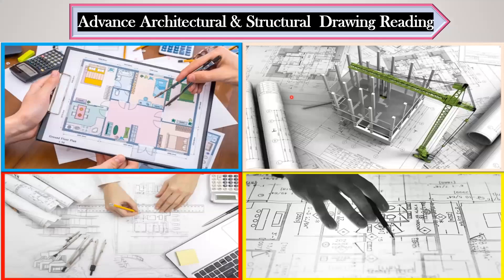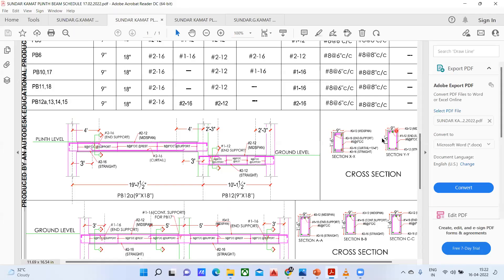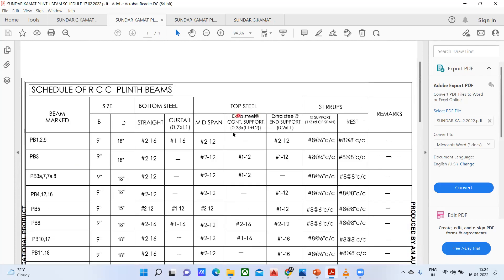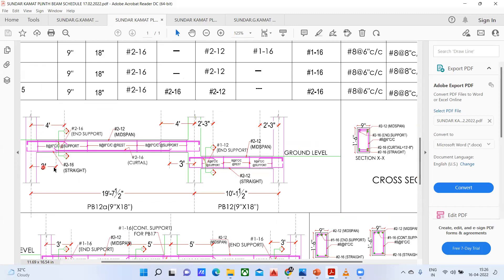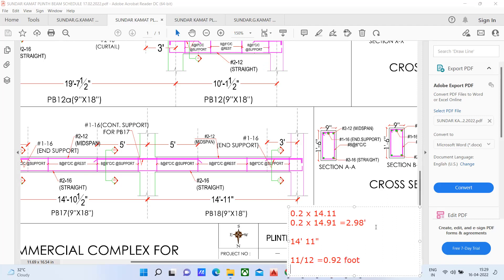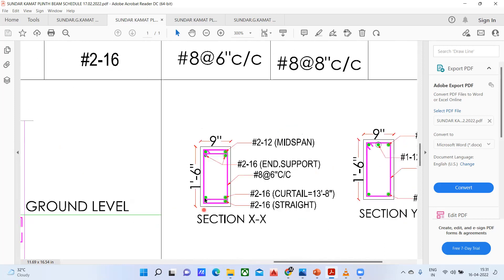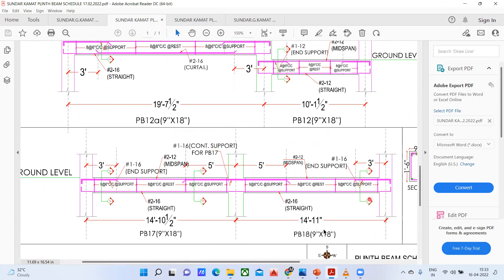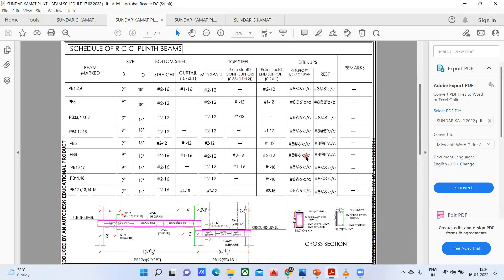Manual Calculation of Curtailment Length Bar & Extra Bar l l Best Site Engineer Course l Beam Bar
Plinth Beam Layout की drawing कैसे पढ़ते है?| How to read Plinth beam layout Drawings?
Plinth Beam का Layout कैसे बनाते हैं? | How to do Framing of Plinth Beam Layout
Size of Plinth beam with bar details structural design
How To Study Plinth Beam Drawing At Site | How To Provide Steel Bar in Plinth Beam